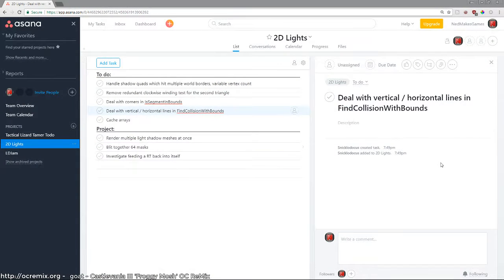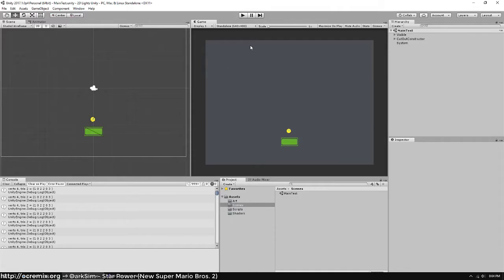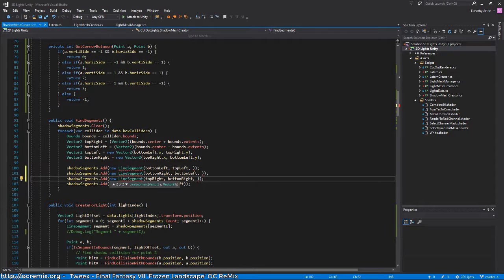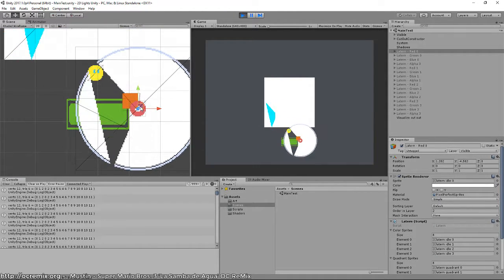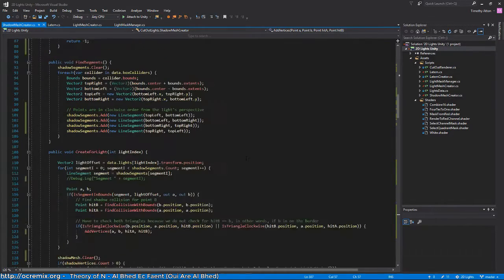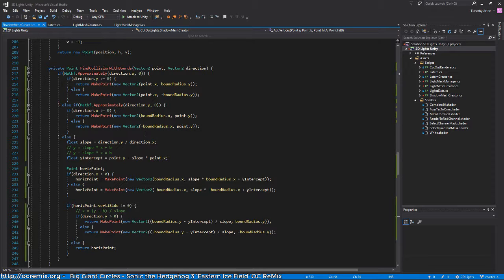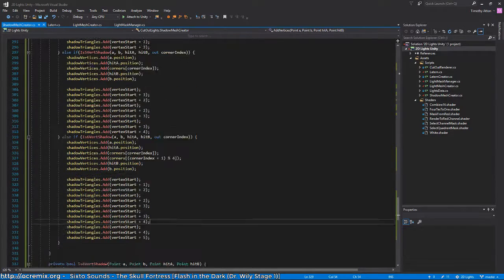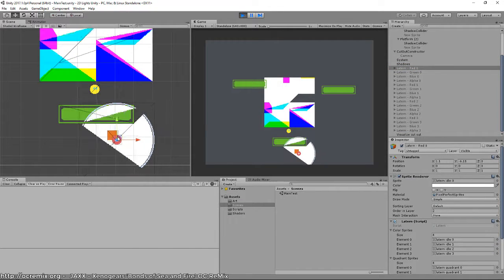More Complex Shadows! 2D Lights Project, Unity Game Dev Log [Part 9]